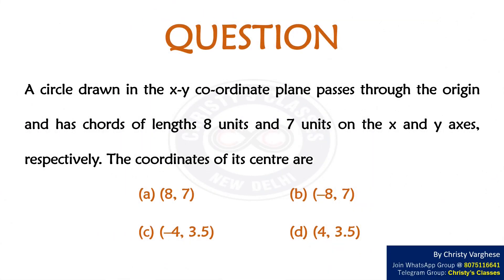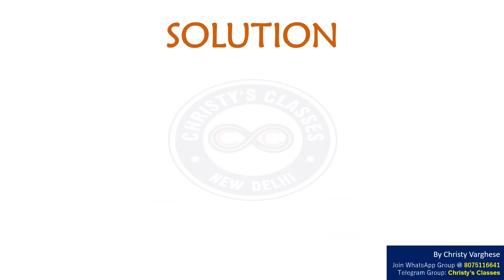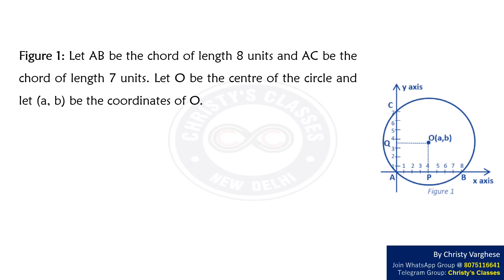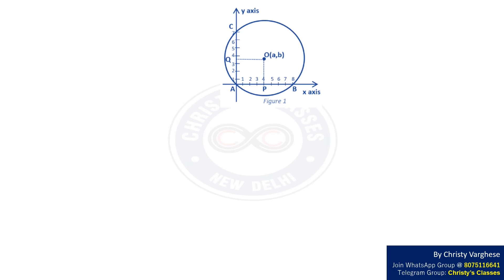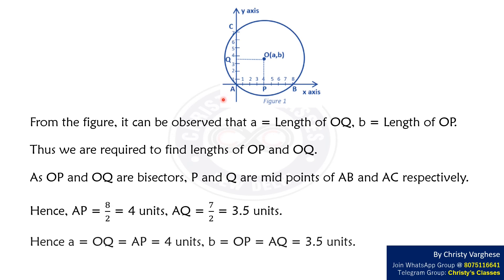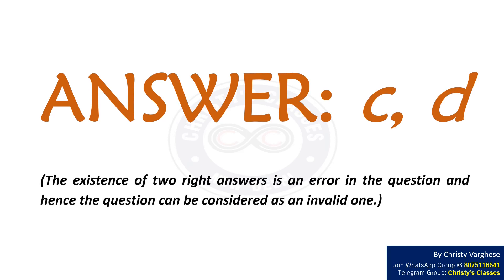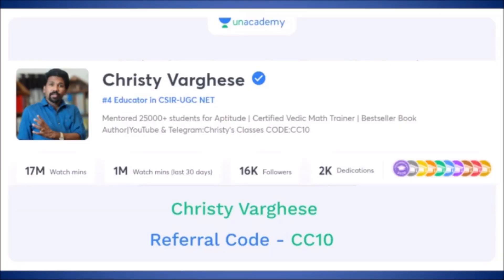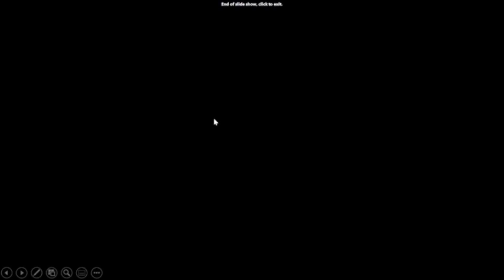A question on Coordinate Geometry | CSIR-NET DEC 2015 | General Aptitude | July Mary Mathew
This is a  Part-A question of DECEMBER 2015 (MATHEMATICAL SCIENCES, CHEMICAL SCIENCES, EARTH SCIENCES)
 CSIR NET

Question : A circle drawn in the x-y co-ordinate plane passes through the origin and has chords of lengths 8 units and 7 units on the x and y axes, respectively. The coordinates of its centre are
(a) (8, 7) (b) ( – 8, 7) (c) ( – 4, 3.5)  (d) (4, 3.5)

Question - 0:00
Solution - 0:39
Answer- 3:01
Class details- 3:15

OTHER BOOKS

OTHER BOOKS